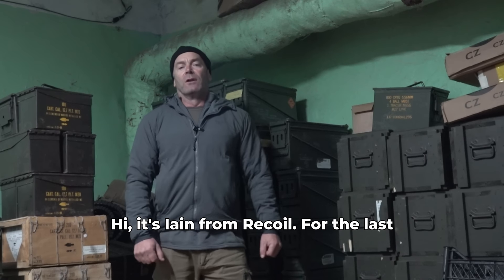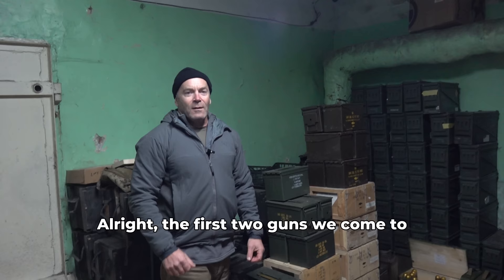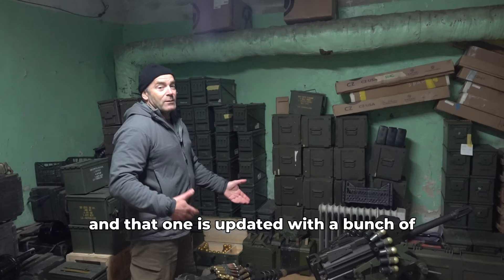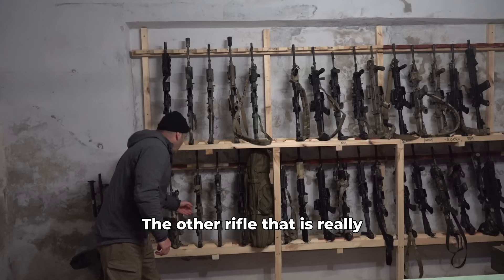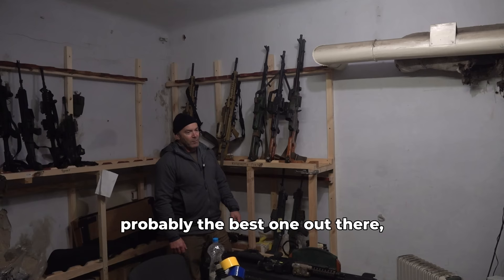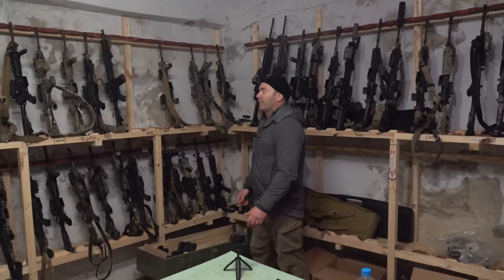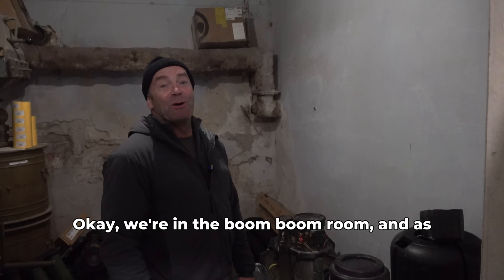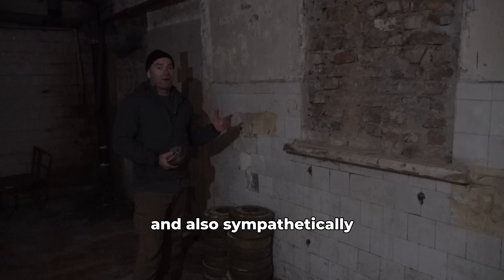INSIDE a REAL Ukrainian ARMS ROOM in 2024!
Join Recoil Boss, Iain Harrison, for an exclusive journey into the heart of a functioning Ukrainian arms room, where mainstream journalists dare not venture. With firsthand experience covering the ongoing conflict in Ukraine, Iain provides an unparalleled glimpse into the reality on the ground. Delve deep into the arsenal of Ukrainian forces, exploring their weaponry, modifications, and battlefield preferences.

Don't miss the opportunity to stay informed and engaged.